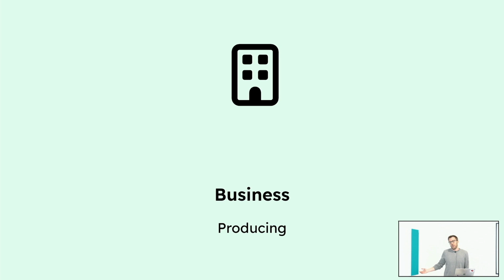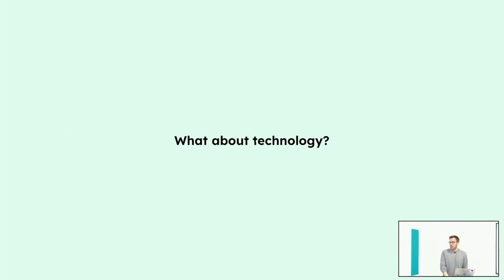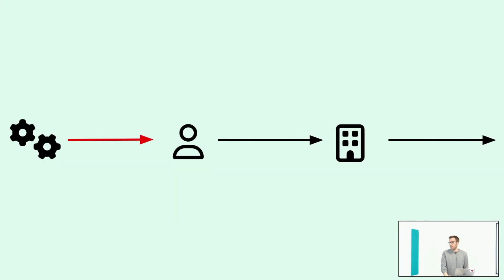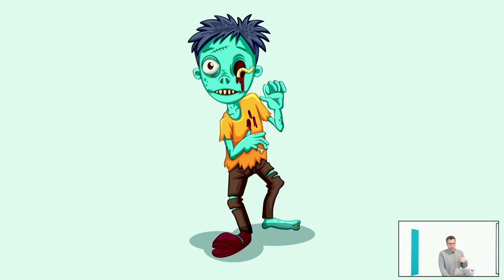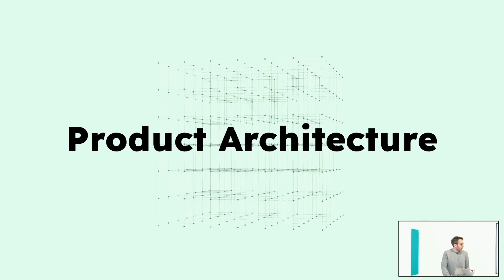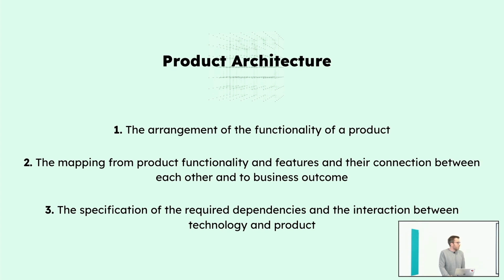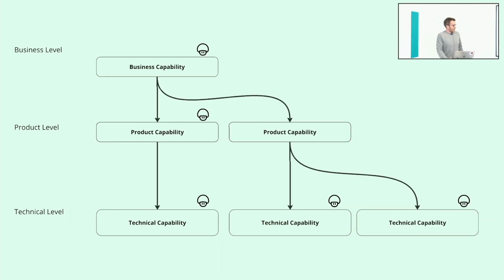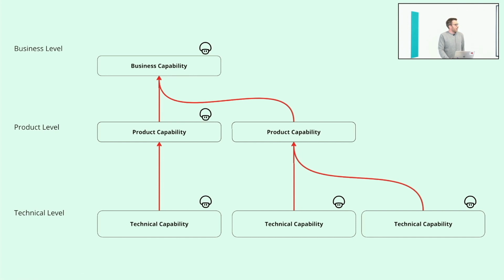Steffen Hartmann - The Idea of Product Architecture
Steffen Hartmann talks about The Idea of Product Architecture at the architecture modeling and learning event on 12th may 2023.

It has become essential for digital transformation efforts globally to cement a bond between technology and business; this bond is the product. Also, the need for convergence between technology and product is getting obvious to software and product people.

These new challenges require a new kind of collaboration across all levels, from business, product, and technology, to foster a shared understanding of “the product(s)” and its building blocks, which are the connection between business requirements and the needed technical enablement.

This talk introduces the idea of product architecture as a shared mental model that connects business-level requirements and technical capabilities through collaboration to establish a new level of alignment across the whole organization, driven by its products.